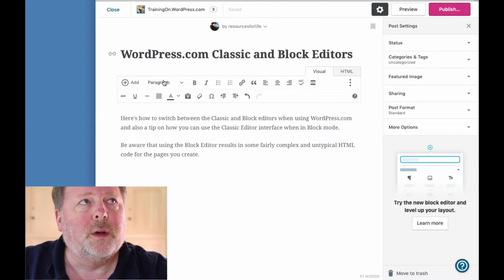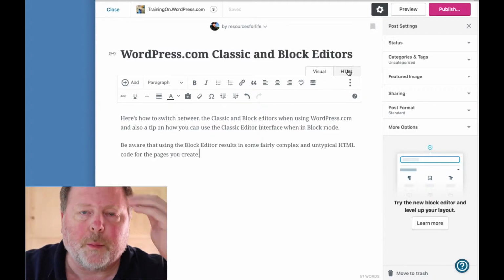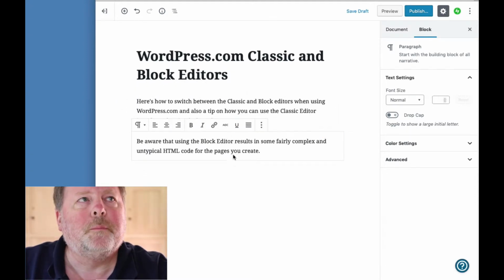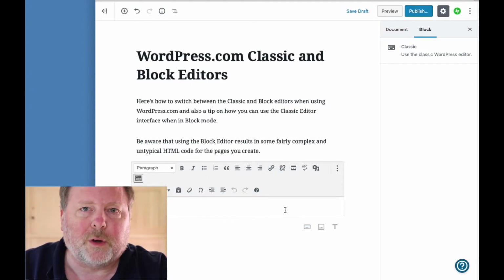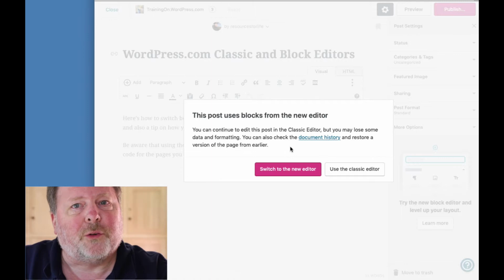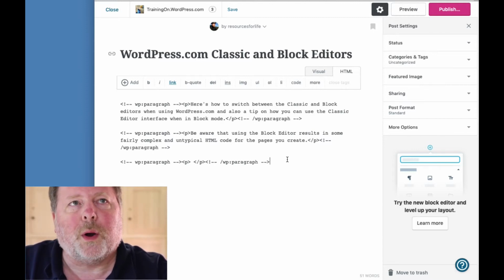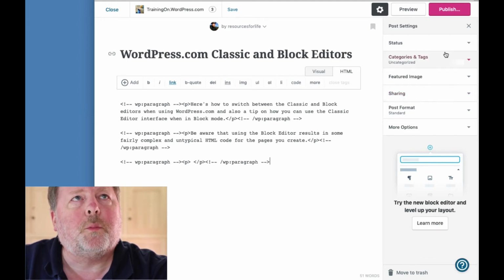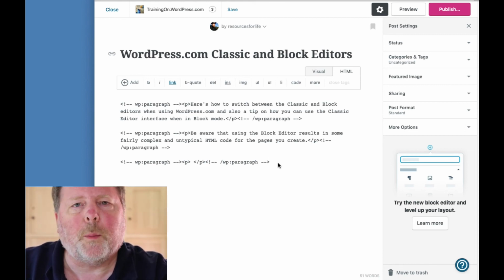WordPress.com Classic and Block Editors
Here's how to switch between the Classic and Block editors when using WordPress.com and also a tip on how you can use the Classic Editor interface when in Block Editor mode. Video by Greg Johnson (5 Apr 2019).